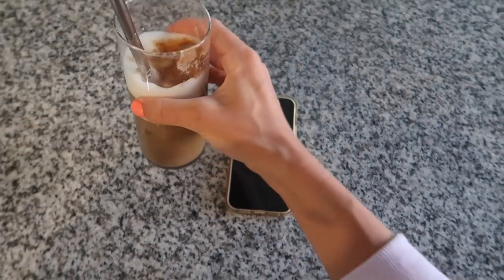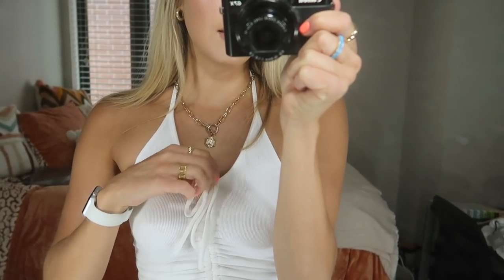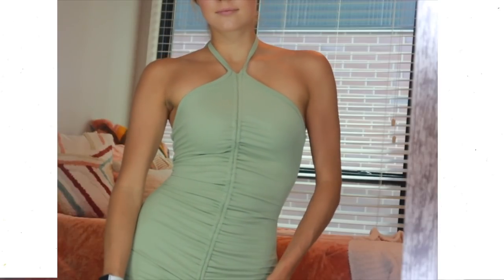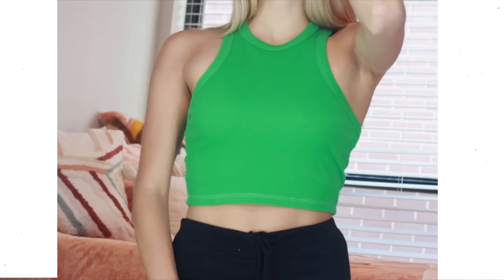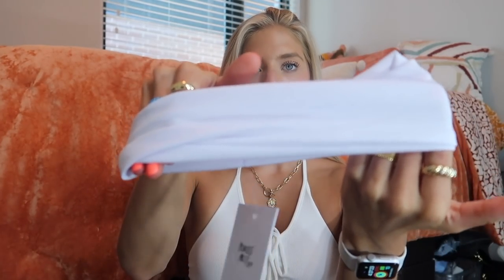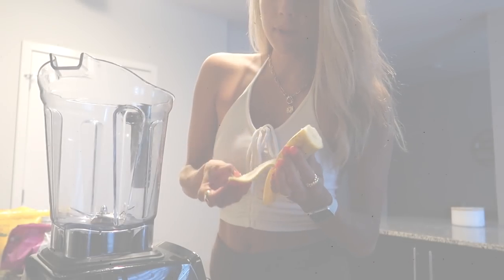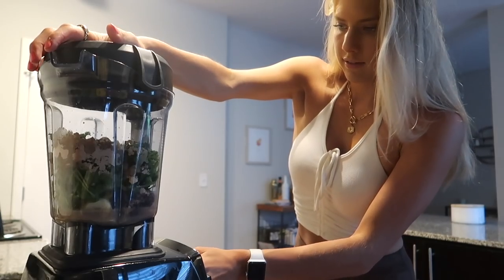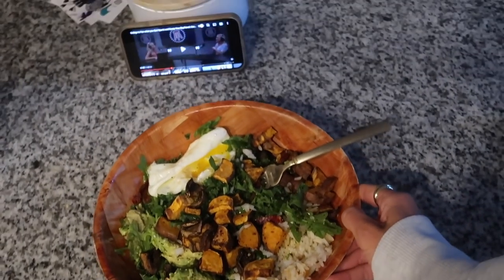summer vlog: workout, first bikini wax🥵, + princess polly haul!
FAQ:
name: Lauren
age: 22
editor: Final Cut Pro X
birthday: May 25th